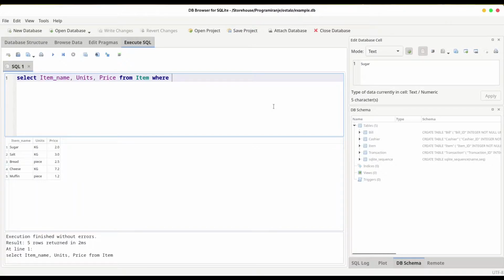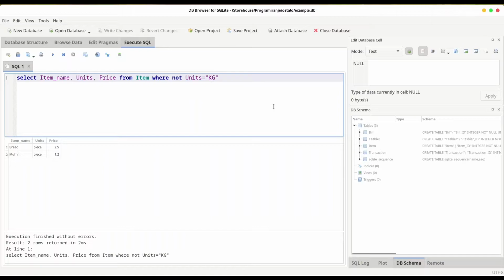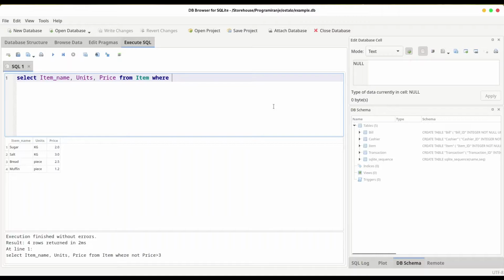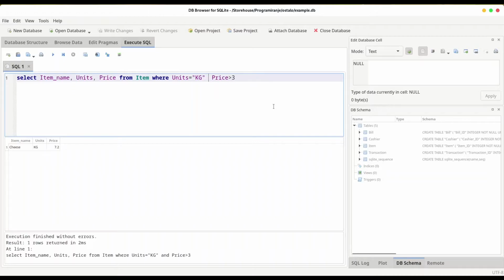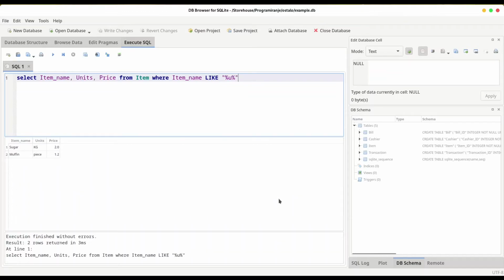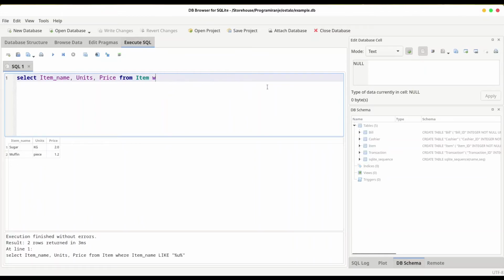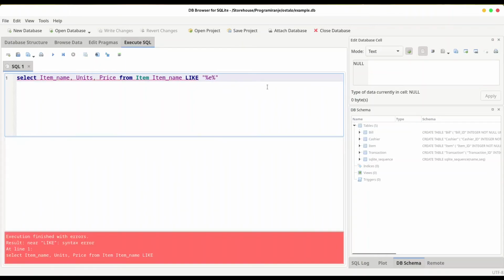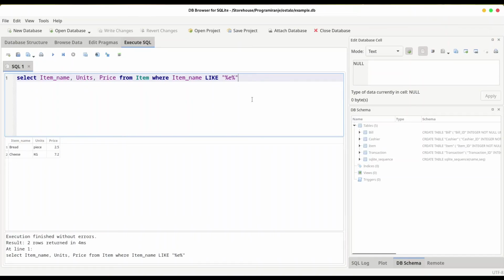SQL - Logical operators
In this episode of SQL, we are going to discuss about logical operators, like, and, or and not in SQLite and other SQL databases.